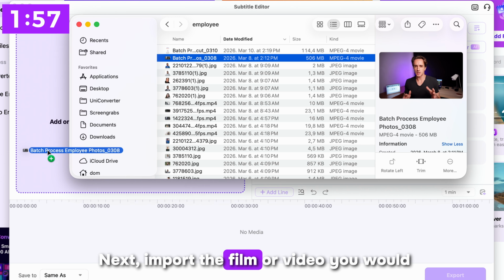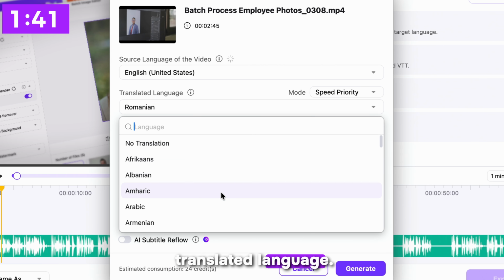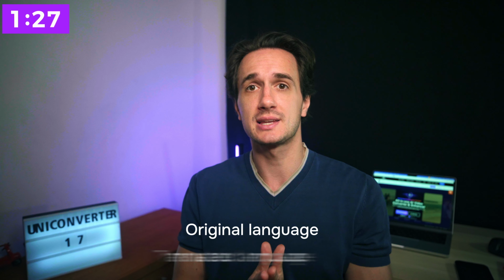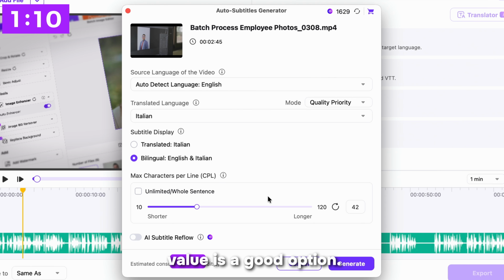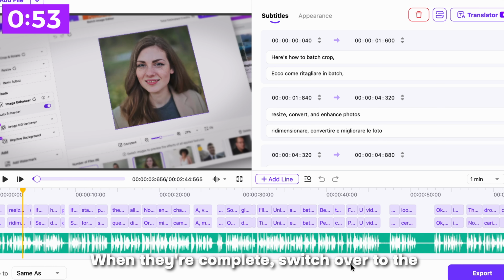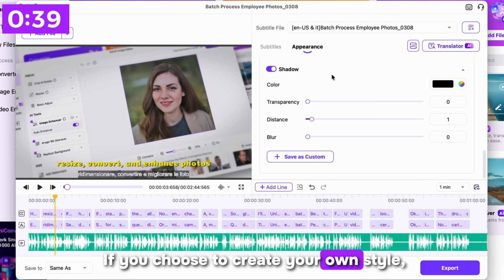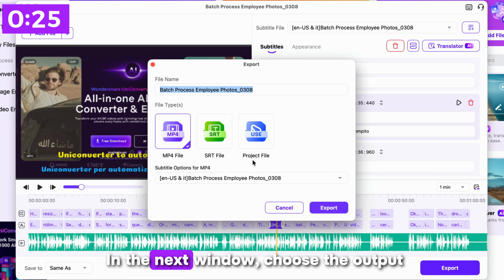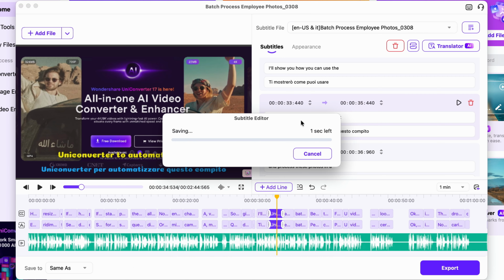How to Auto-Generate & Translate Subtitles (Any Language) | UniConverter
How to auto-generate subtitles and translate subtitles into any language with AI captions in UniConverter. Create bilingual subtitles, style them, and export SRT or burn subtitles into MP4 in minutes.
Subtitles aren’t just for accessibility—they boost retention and help your videos reach international audiences. In this tutorial, you’ll use UniConverter Subtitle Editor to auto-detect the original language, generate accurate captions, translate them into your target language, and optionally display two languages on screen (bilingual mode).

⌚ Timestamps
0:00 Why subtitles matter (reach + retention) + what we’re making
0:30 Open UniConverter → Subtitle Editor → import video
0:55 Auto-Subtitles Generator: source language + target language + bilingual option
1:35 Translation mode (speed/quality) + characters per line + AI reflow → Generate
2:10 Style subtitles (Appearance presets/custom) → export SRT or burn into MP4